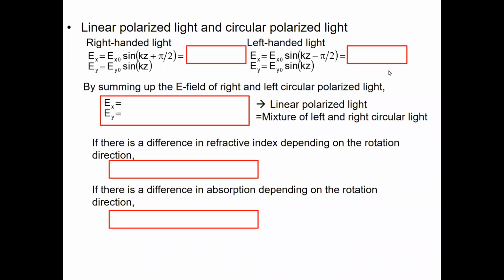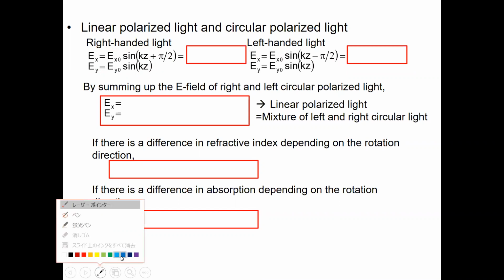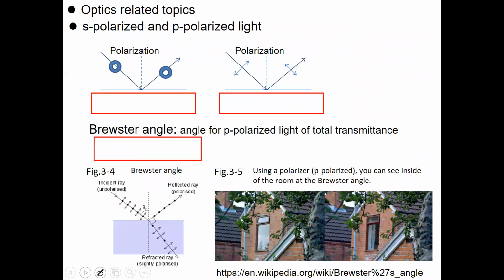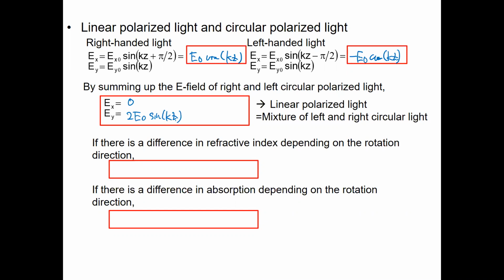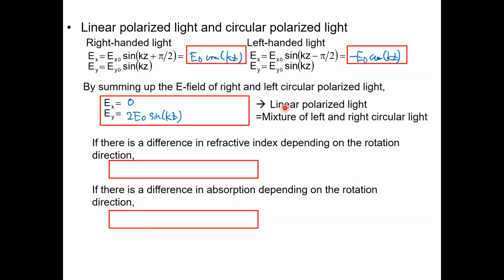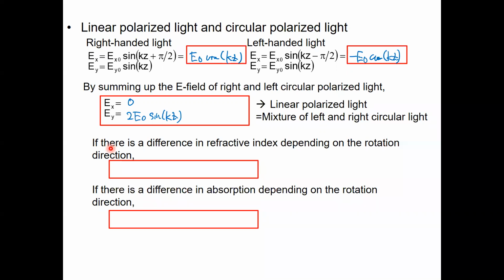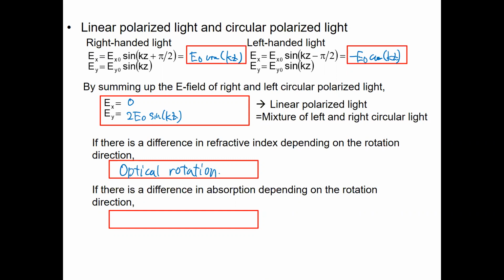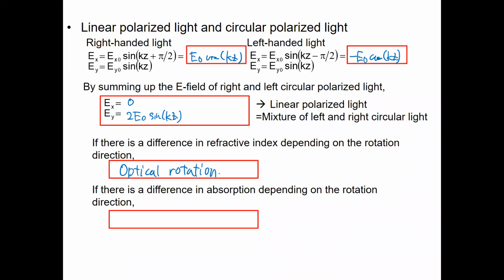Solid-state Photochemistry Lecture 3 2